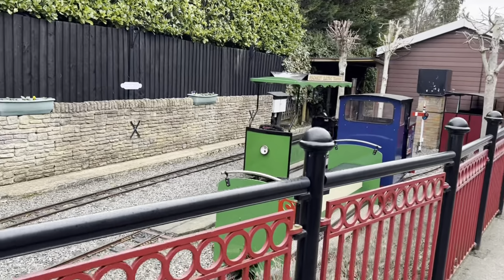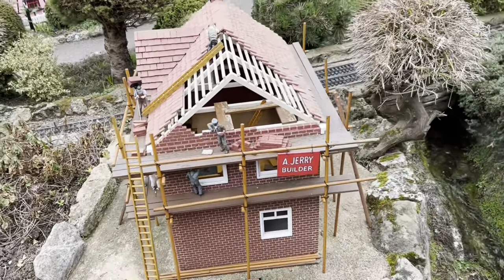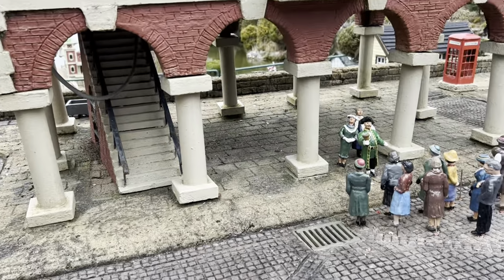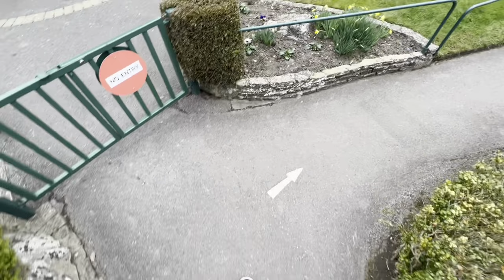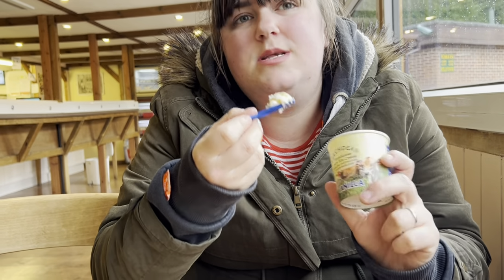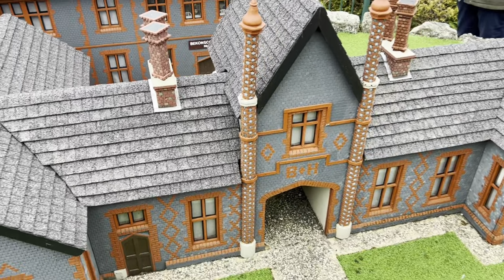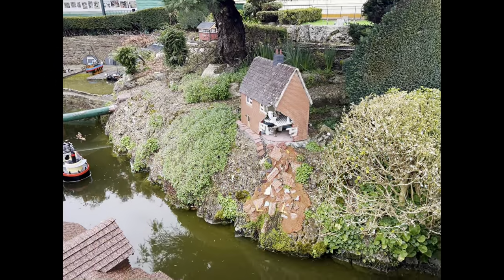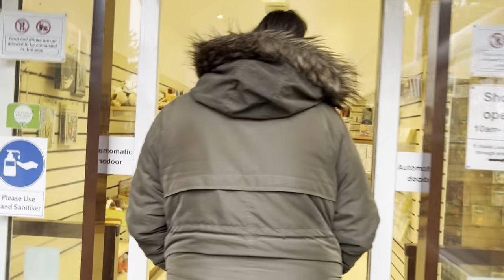Bekonscot the worlds oldest model village vlog March 2023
Welcome to our vlog, where we're about to embark on a delightful journey to Bekonscot, the world's oldest model village! Join us as we step back in time and explore this miniature wonderland, lovingly crafted to depict a quintessential English village from yesteryears.

In this enchanting vlog, we'll take you through the intricate streets and charming landscapes of Bekonscot, a living testament to the artistry and dedication of its creators. Every detail, from tiny thatched cottages and bustling markets to rolling hills and intricate model trains, has been meticulously designed to capture the essence of a bygone era.

As we meander through the cobblestone pathways, you'll witness the captivating scenes of daily life in a different time, complete with figurines engaged in various activities that evoke a sense of nostalgia and wonder. The attention to detail is astounding, and we'll make sure to highlight some hidden gems that you might otherwise miss.

Our vlog will be filled with fascinating facts and stories about the history of Bekonscot, its founders, and the evolution of this extraordinary model village over the decades. You'll be amazed by the dedication and passion of the volunteers who maintain and enhance this cherished attraction, preserving its timeless appeal for generations to come.

Bekonscot isn't just a destination for model enthusiasts; it's a place where imagination comes to life and childhood memories are rekindled. Whether you're a history buff, a model railway enthusiast, or simply seeking a unique and delightful experience, Bekonscot has something to offer for everyone.

So, fasten your seatbelts and get ready for an immersive journey through time as we uncover the magic and splendor of Bekonscot, the world's oldest model village.